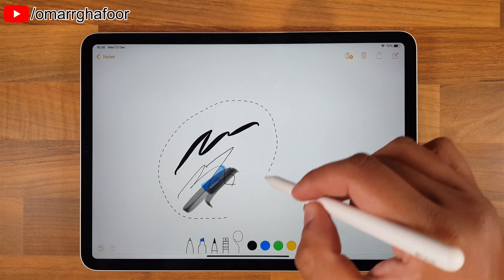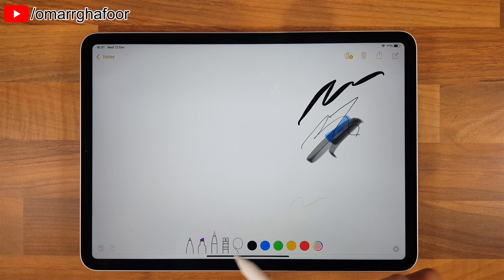How to use the Apple Pencil | iPad Pro 2018/iOS 12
How to use the Apple Pencil | iPad Pro 2018/iOS 12, shows how you can use the iPad as a tool to teach your kids how to do colouring. I go through the writing tools you get in the Notes application and how you can use them to colour a picture downloaded free from the internet. Endless hours of fun for both you and your kids.

How to apply custom Vinyl Wrap/Skin an iPad | iPad Pro 2018/iOS 12

How to use keyboard trackpad | iPad Pro 2018/iOS 12

How to use AirPrint on iPad Pro | iPad Pro 2018/iOS 12

How to charge devices from iPad Pro | iPad Pro 2018/iOS 12

How to free up space on your iPad Pro 2018 | iPad Pro 2018/iOS 12

How to restart an unresponsive iPad Pro | iPad Pro 2018/iOS 12

How to connect a Bluetooth keyboard | iPad Pro 2018/iOS 12

What to do if your Apple Pencil won't pair | iPad Pro 2018/iOS 12

How to Pair Apple Pencil | iPad Pro 2018/iOS 12

How to change Apple Pencil tip | iPad Pro 2018/iOS 12

How to use split view on the iPad Pro 2018 | iPad Pro 2018/iOS 12

Pairing Samsung Gear IconX 2018 with an iPad | iPad Pro 2018/iOS 12

Want to be more knowledgeable about the technology that you used every day? I make videos to help you expand your knowledge of technology like smartphones, tablets, earphones, smartwatches etc. Learn how to get the most out of the technology you use every day, weather you just want to know how to do the one thing or are curious about how things work. Time is precious so stop wasting it fighting with the technology and allow me to help you get more out of your devices.